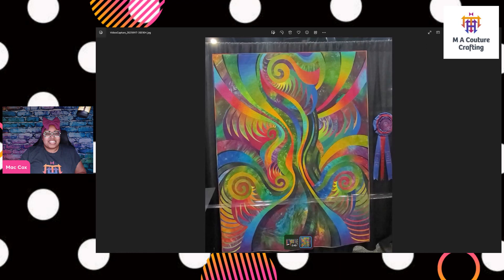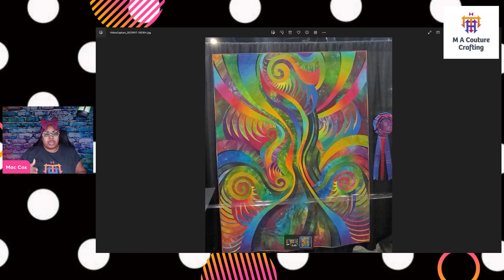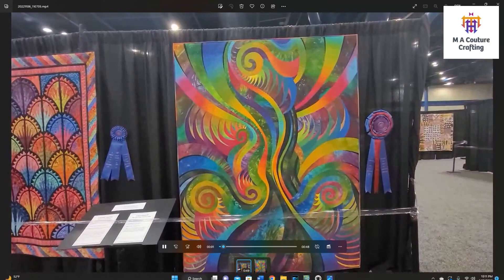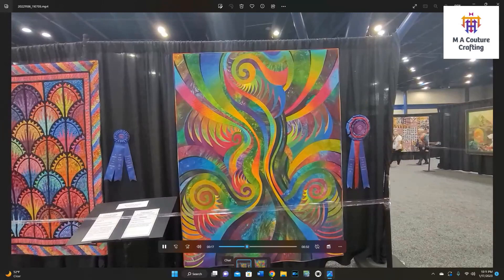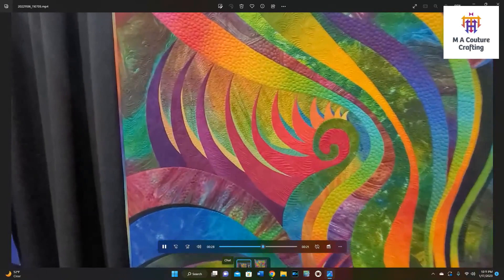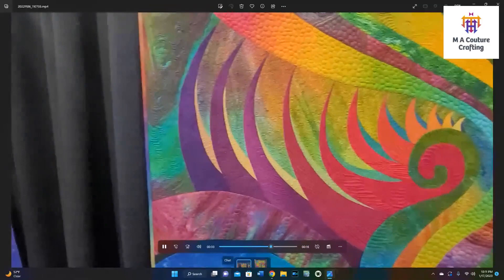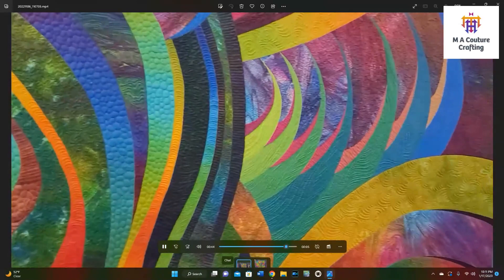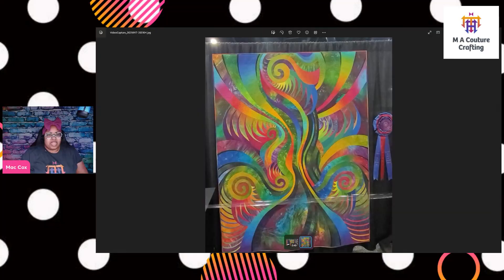Quilt Celebration | Caryl Bryer Fallert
This was one of my favorite pieces of Caryl's the video is good but it does not do these colors justice.  If you ever get a chance to see any of her work in person it's a must-see!  Caryl is one of my favorite quilters of all time, she is in my top five for sure.  I'm still new to this journey but I'm sure that she will remain in my top 5.